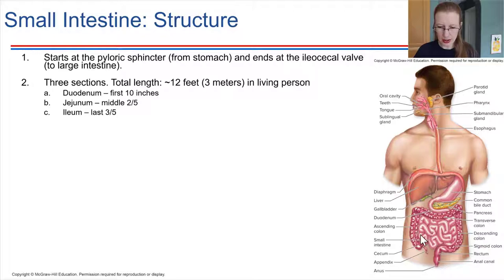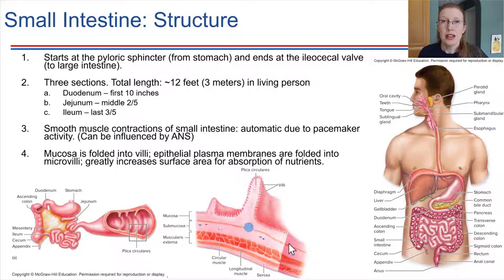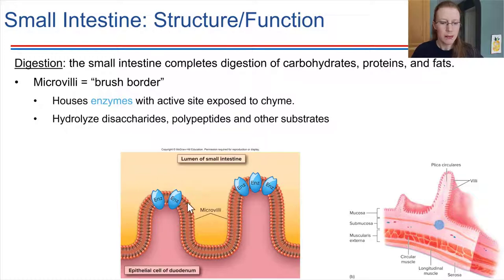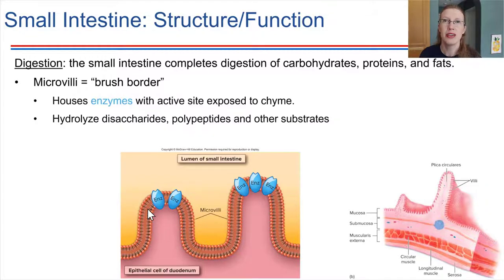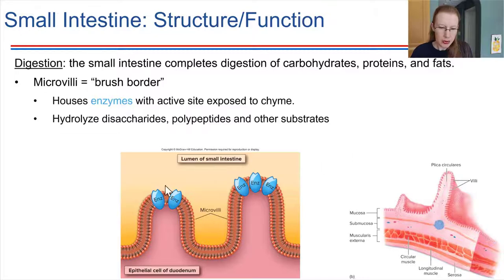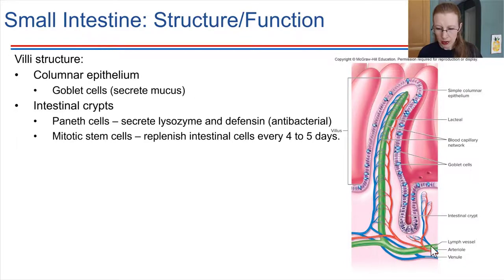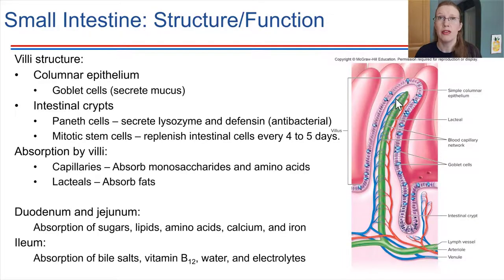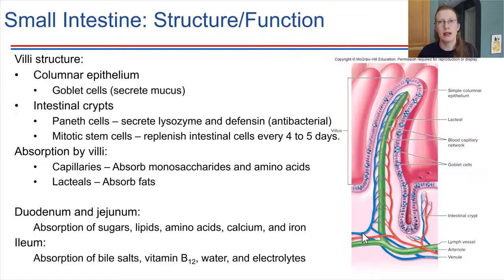The Small Intestine